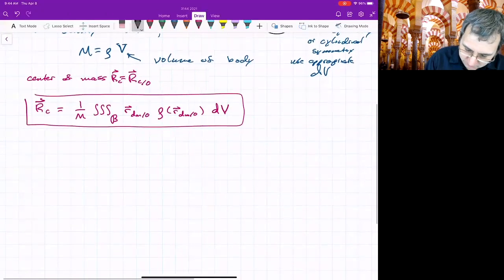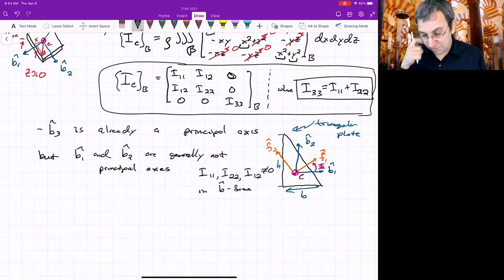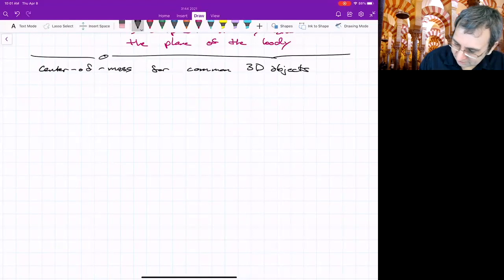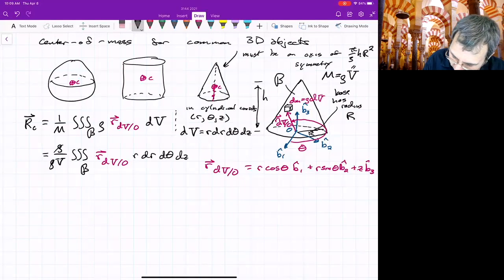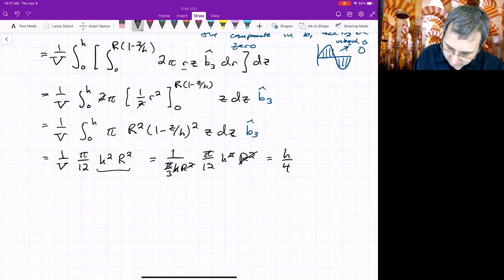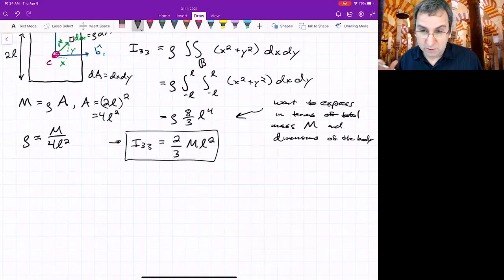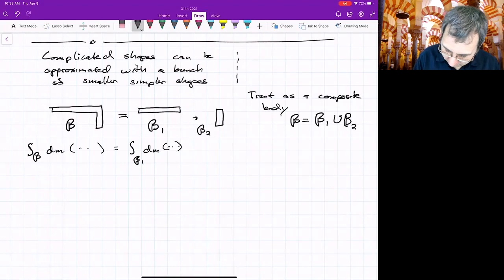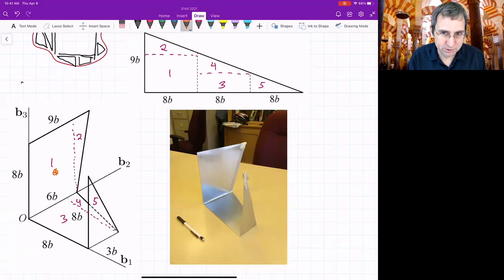Moment of Inertia Explained: Worked Examples, Parallel Axis Theorem | AOE 3144 Lecture 20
How to calculate the moment of inertia matrix (inertia tensor) and center of mass for rigid bodies — worked examples using integrals, the flat plate (planar body) approximation, the parallel axis theorem, and the composite body approach.

These are the practical calculation skills needed before you can do any rigid body dynamics: every spacecraft, robot arm, or vehicle analysis starts with knowing the mass properties. We work through the standard techniques:

🎯 Direct integration: setting up and evaluating the integrals for mass, center of mass, and inertia matrix entries
🎯 The planar (flat plate) approximation: when a body is thin in one dimension, the integrals simplify dramatically
🎯 Worked example: circular flat plate / disk
🎯 Worked example: center of mass of a solid cone (full integral evaluation)
🎯 Worked example: moment of inertia of a planar body
🎯 The 3D parallel axis theorem: computing inertia about any point from the center-of-mass values
🎯 The composite body approach: complicated shapes as collections of simple ones — the foundation of how CAD software computes mass properties
🎯 Rigid body origami: folded planar shapes

Plus a fun detour into squishy rabbit simulations (deformable body dynamics) and why chocolate Easter rabbits are not rigid bodies.

This is Lecture 20 of an undergraduate spacecraft dynamics course (AOE 3144, Virginia Tech).

▶️ Chapters
0:00 Introduction and context
0:40 Formulas for mass and center of mass vector
4:42 Planar rigid body (thin plate approximation)
10:03 Circular flat plate / disk example
12:29 Table of standard bodies
14:53 Center of mass example: solid cone
26:25 Moment of inertia example: planar body
30:48 3D parallel axis theorem
34:44 Complicated shapes as collections of simpler ones (CAD)
37:50 Squishy rabbit simulations
39:11 Folded planar shape: rigid body origami

- How to set up and evaluate mass-property integrals for rigid bodies
- When and how to use the flat plate (planar) approximation
- How to compute the center of mass of 3D bodies (worked cone example)
- How to compute moment of inertia matrix entries by integration
- How the 3D parallel axis theorem works and when to use it
- How composite-body methods work (and how CAD software computes mass properties)

📖 Reference textbooks
- Schaub & Junkins — Analytical Mechanics of Space Systems, 4th edition (2018), Chapter 4